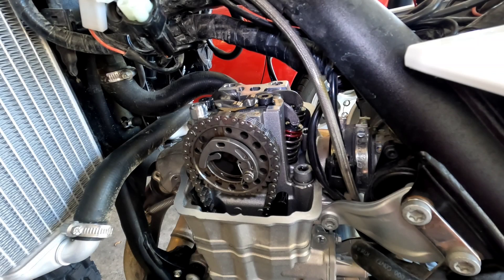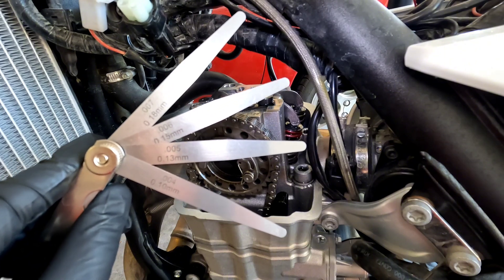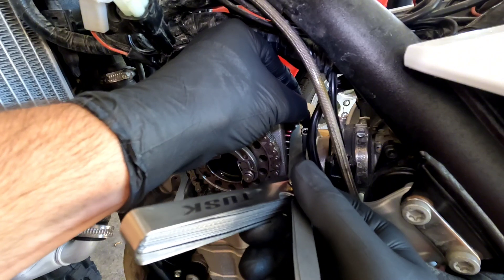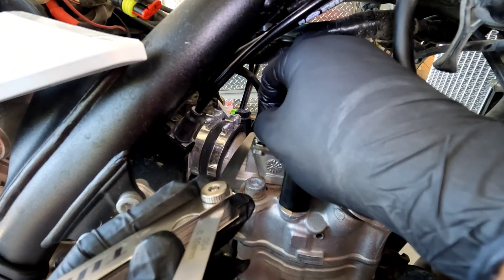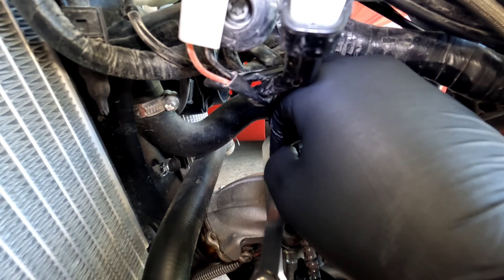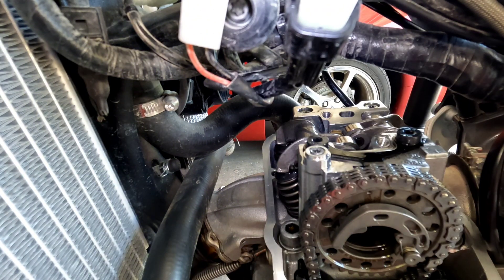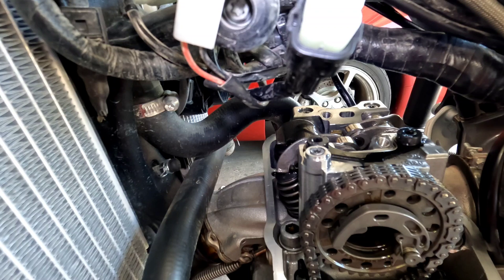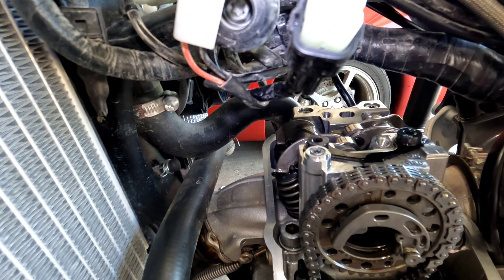Valve Clearance Check 1800 Miles/56 Hours 2024 KTM 500 EXCF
The valve clearances for my 2024 KTM 500 EXC-F are as follows:
Mileage: 1,792
Operating Hours: 55.7

Acceptable clearance range for the intake valves are .10mm - .15mm.
Acceptable clearance range for the exhaust valves are .12mm - .17mm

-Intake valve timing chain side was between .10mm - .13mm
-Intake valve spark plug side was .13mm
-Exhaust valve timing chain side was .13mm
-Exhaust valve spark plug side was between .15mm - .18mm